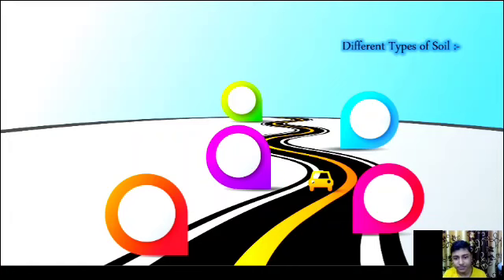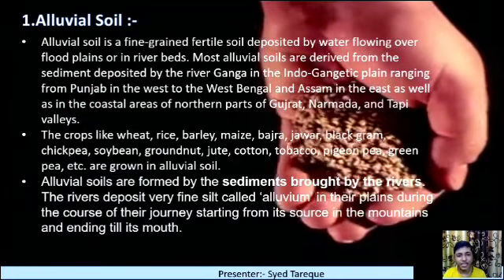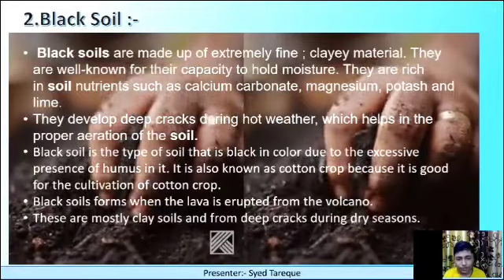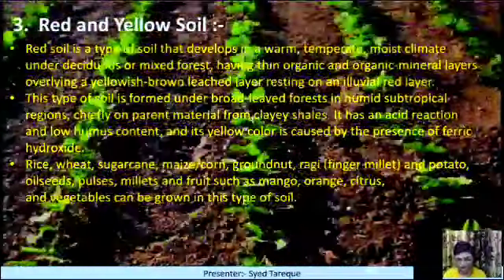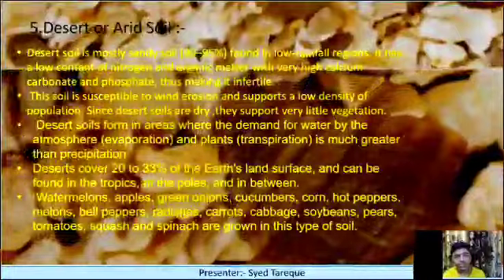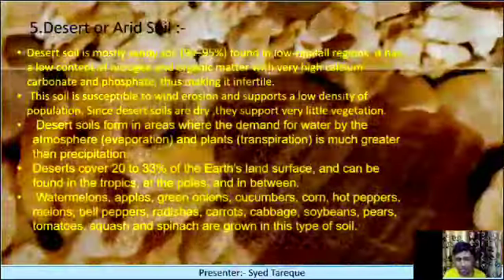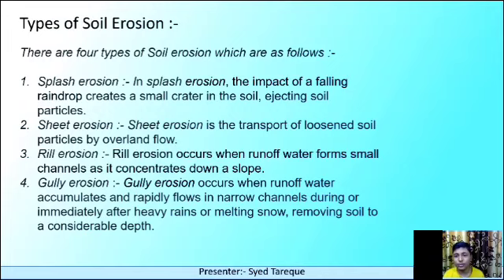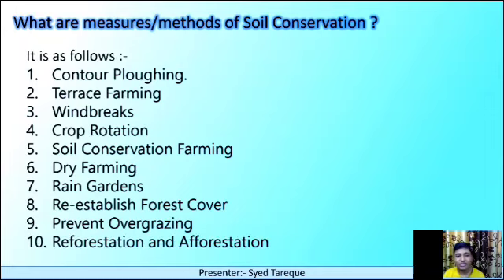SST Class10 project, ppt on Soil and its information, types, etc. ||By Syed Tareque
What is Soil And Soil Erosion
By Syed Tareque
And more